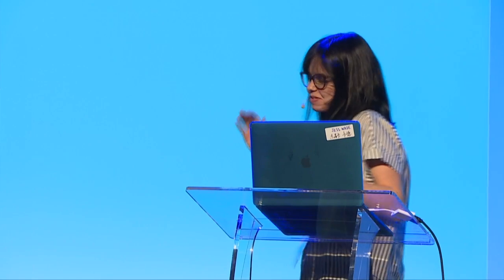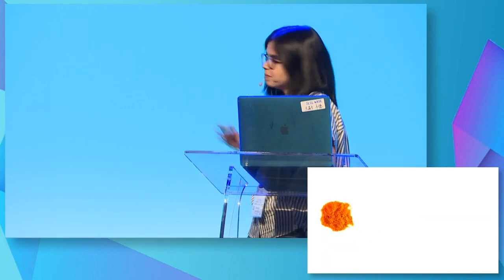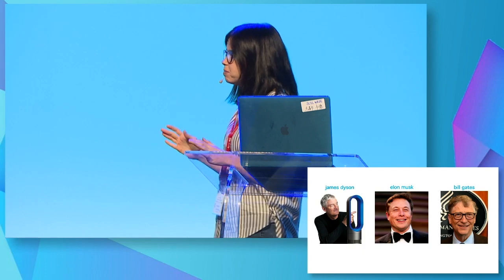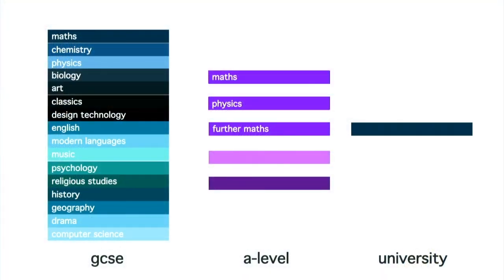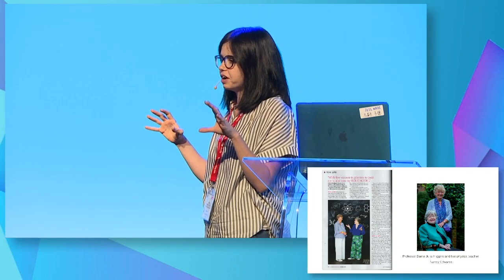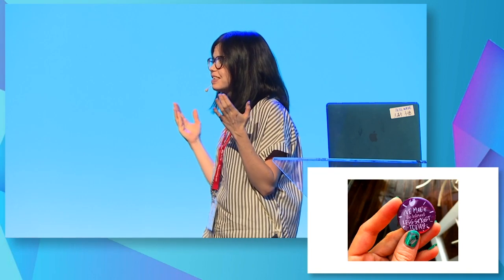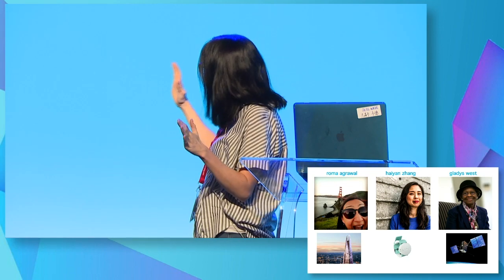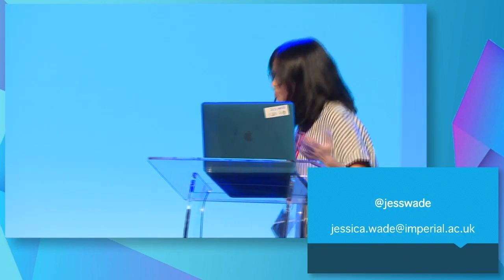Dr Jessica Wade on science, making, education and gender.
Dr Jess Wade is based at Imperial College London and works on creating light-emitting diodes from organic molecules (a role that sits at the interface of chemistry, material science, and physics), Jess also carries out public engagement work in STEM, particularly in the promotion of physics to girls. She was a guest of pi-top at Bett show 2019, where she spoke about science and making.